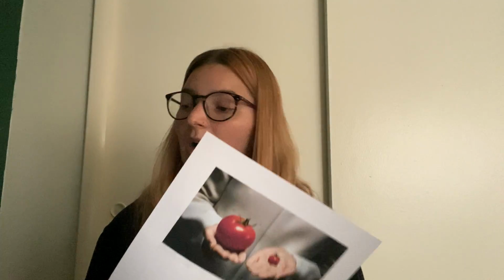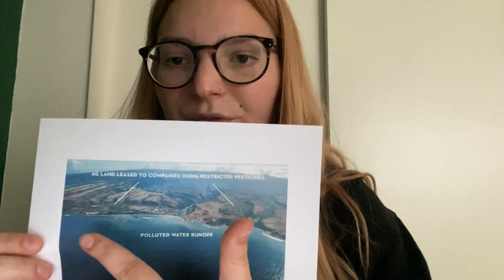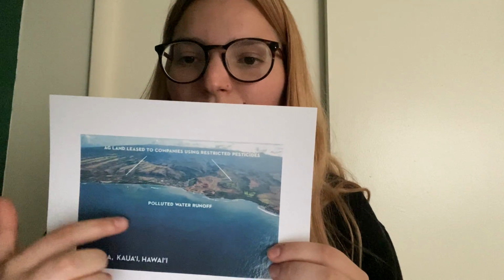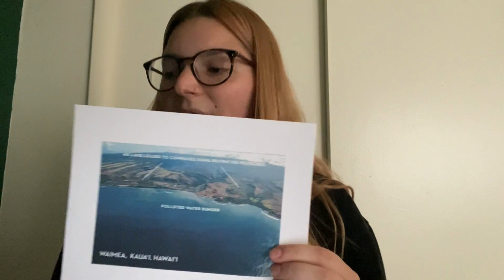The Effects of GMO’s on the Environment (Informative Speech)